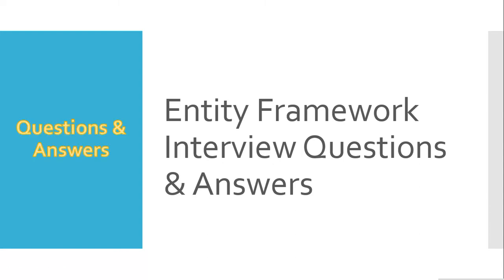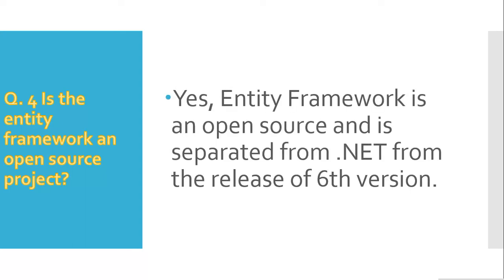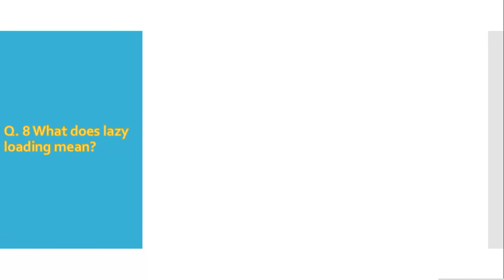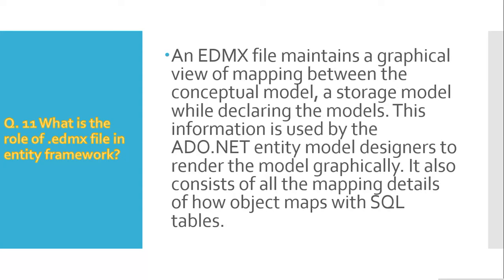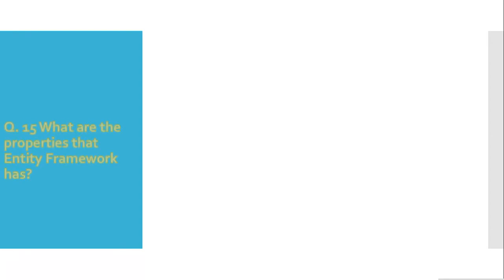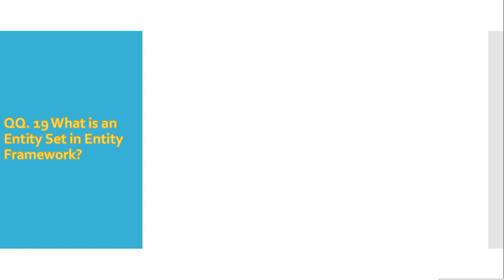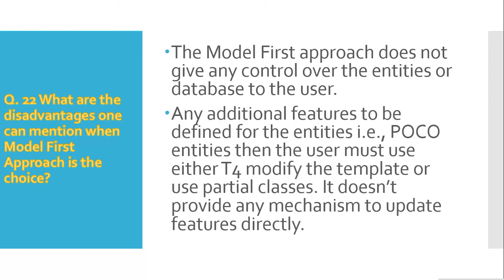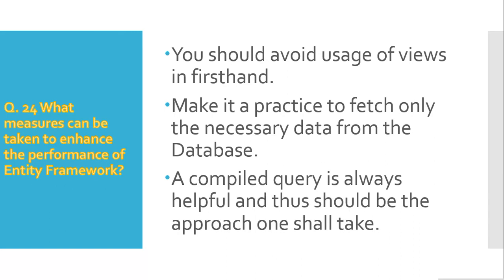Entity Framework Interview Questions and Answers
Here explaining best Entity Framework Interview Questions and Answers frequently asked in interview for experienced and fresher.